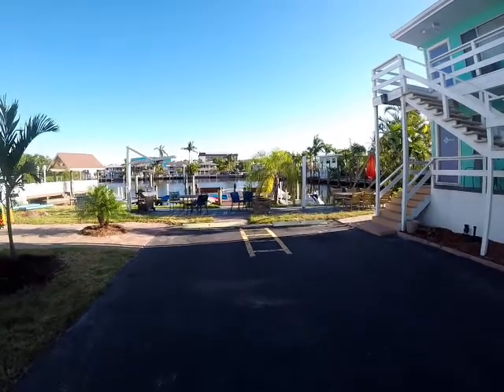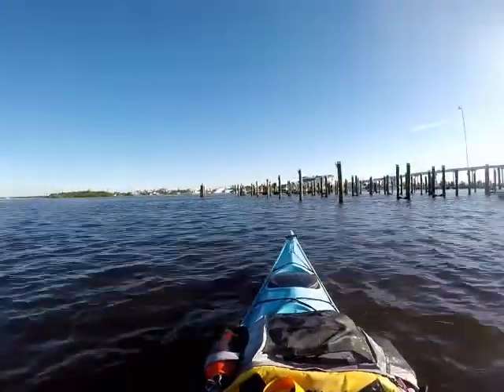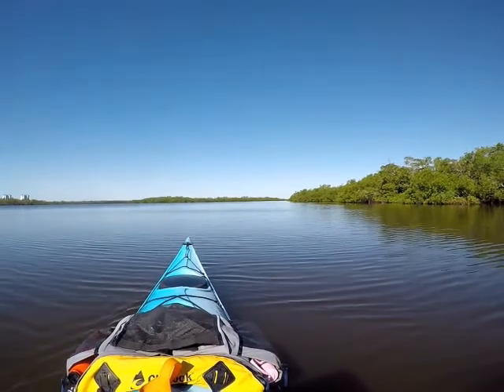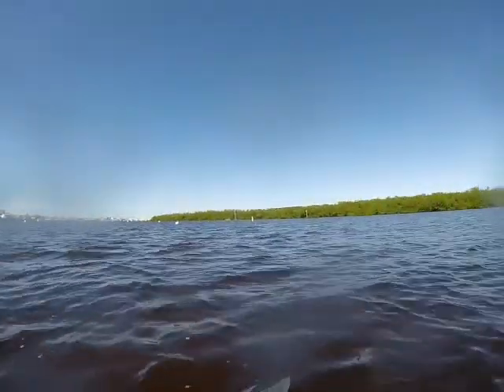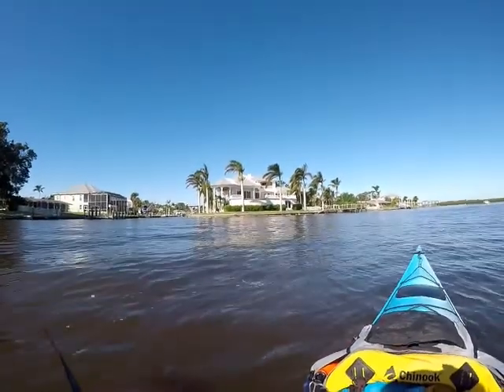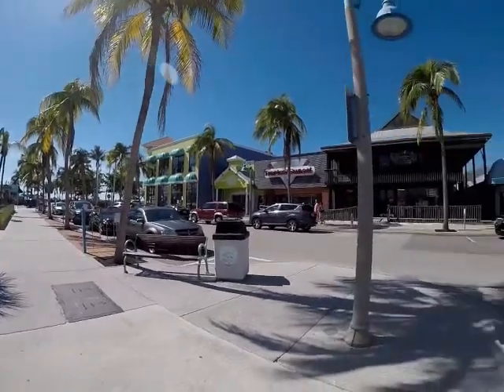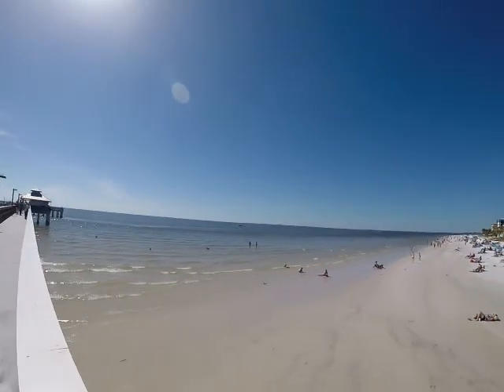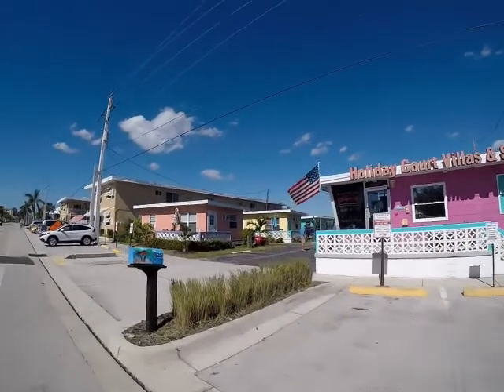Kayaking Fort Myers Beach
I did a road trip to Fort Myers Beach and while there did some kayaking along the ICW and into the mangroves.  A great place to kayak.